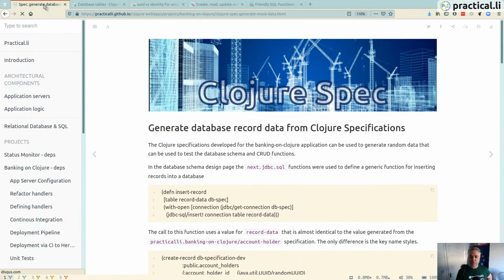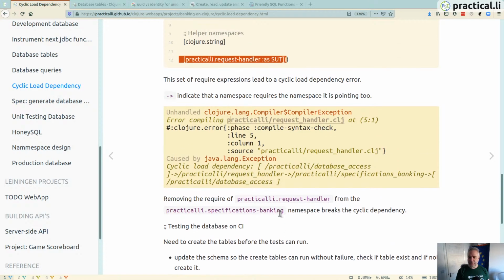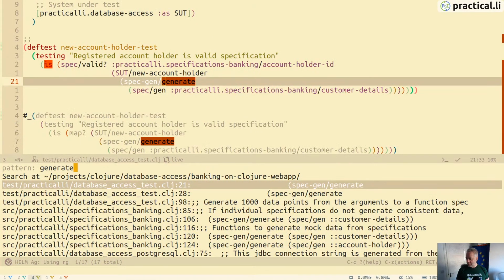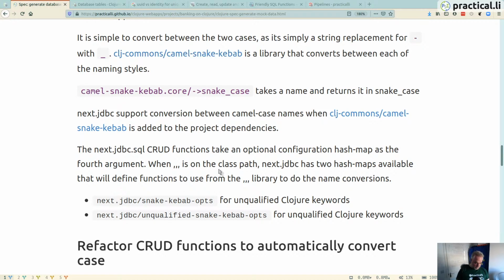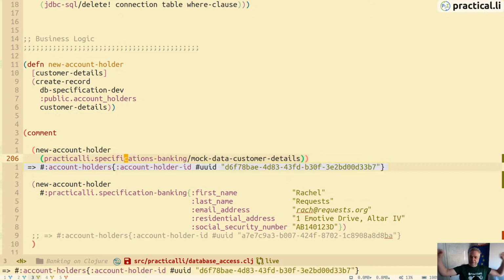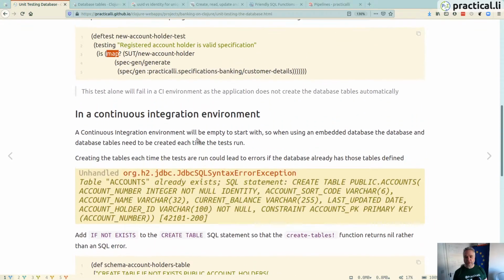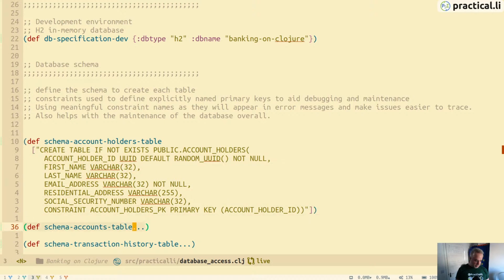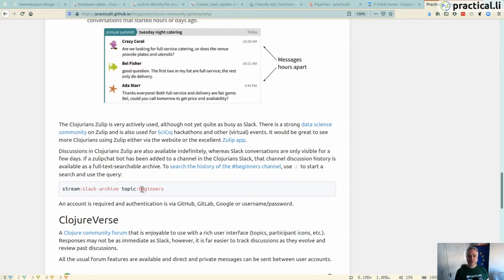084 - Banking On Clojure - Part5 - Generated database records from clojure.spec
J9kB0YAR7wcW